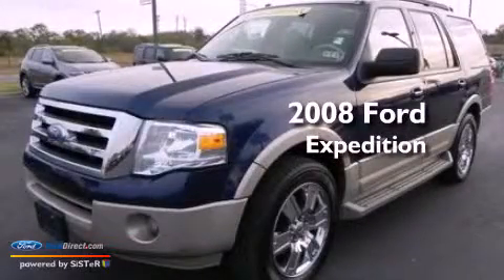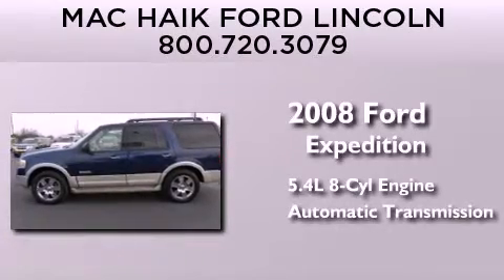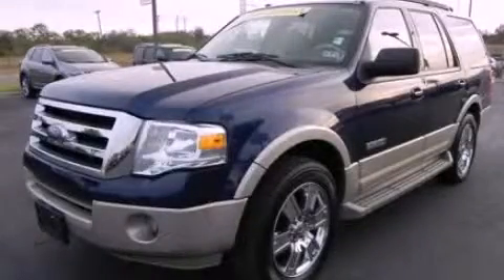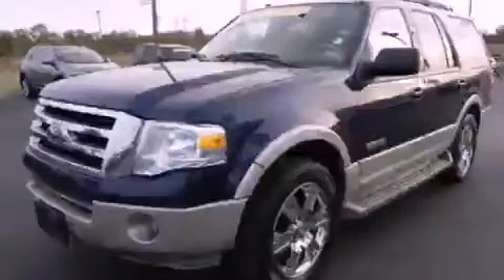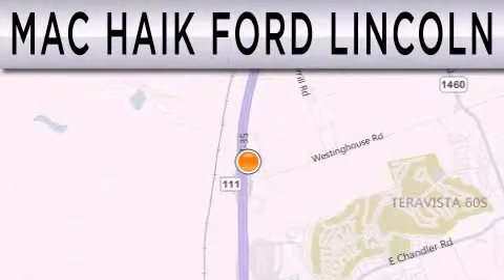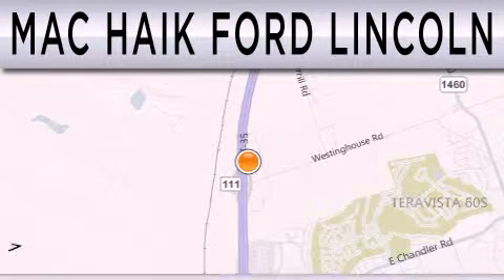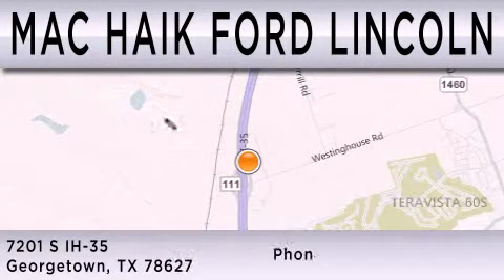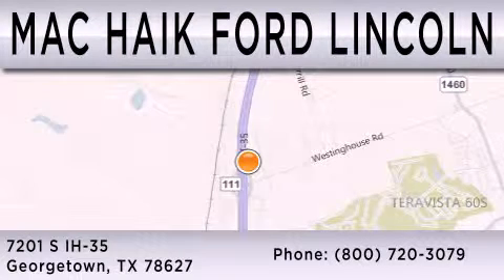Used 2008 FORD EXPEDITION Georgetown TX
Year : 2008
 Make : FORD
 Model : EXPEDITION
 Engine : 5.4L V8 24V MPFI SOHC
 Trans . : 6-SPEED AUTOMATIC
 Exterior : DARK BLUE PEARL METALLIC
 Miles : 79,185
 Interior : CAMEL
 Stock : 130824A